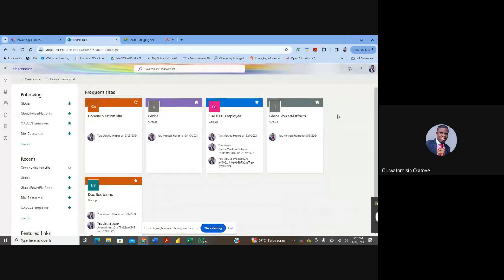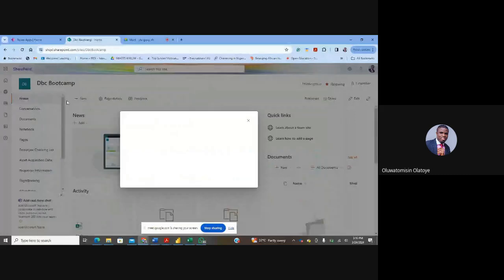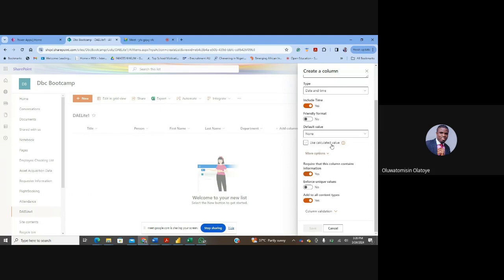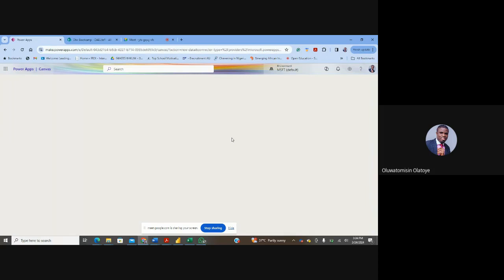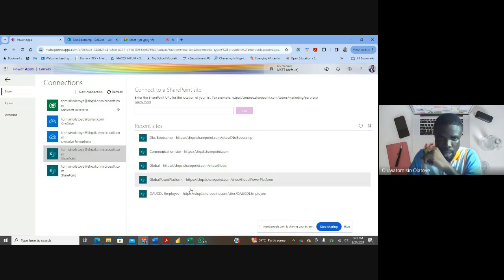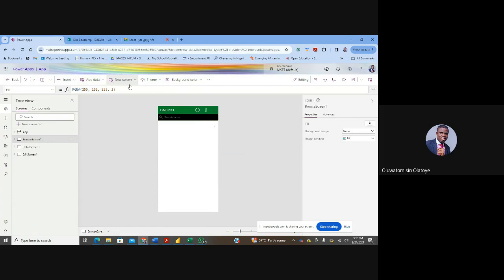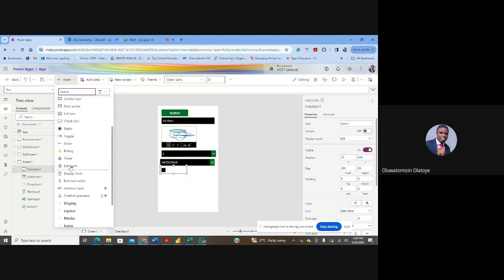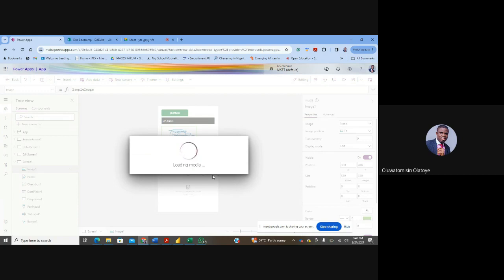DAELITES Power Apps Academy 002